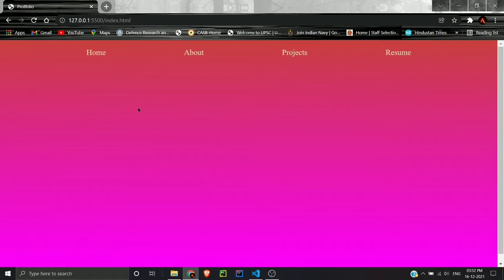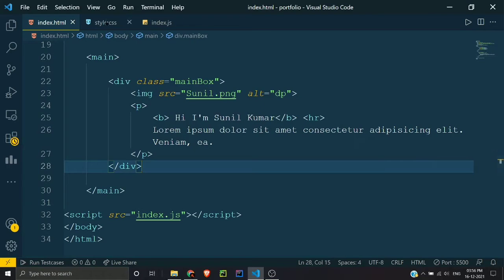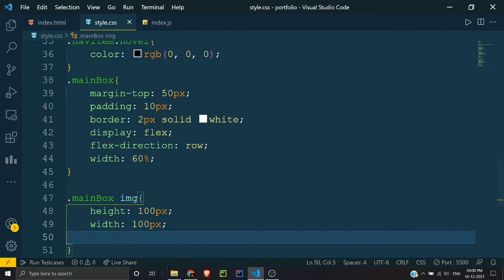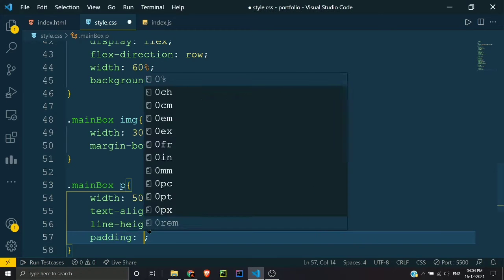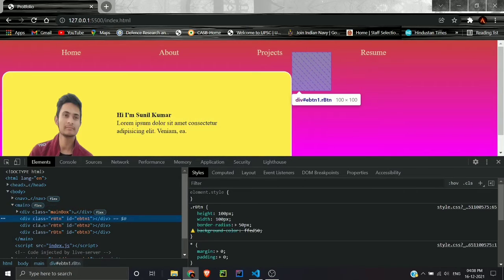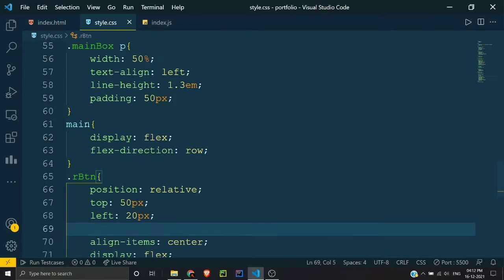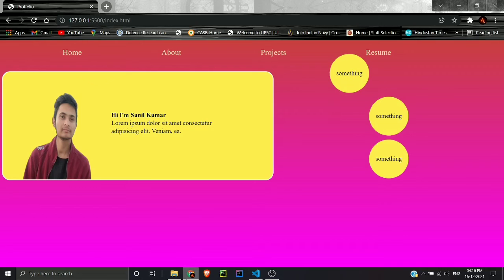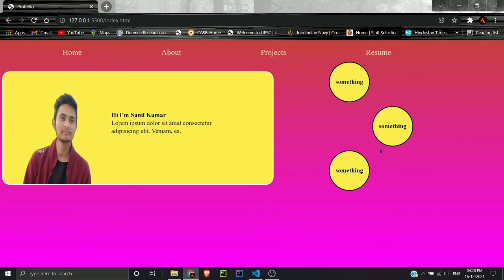#2 Creating Portfolio By Using HTML CSS and JavaScript || full playlist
Portfolio (finance), a collection of assets held by an institution or a private individual
Artist's portfolio, a sample of an artist's work or a case used to display artwork, photographs etc.
Career portfolio, an organized presentation of an individual's education, work samples, and skills
Electronic portfolio, a collection of electronic documents
IT portfolio, in IT portfolio management, the portfolio of large classes of items of enterprise Information Technology
Patent portfolio, a collection of patents owned by a single entity
Project portfolio, in project portfolio management, the portfolio of projects in an organization
Ministry (government department), the post and responsibilities of a head of a government department